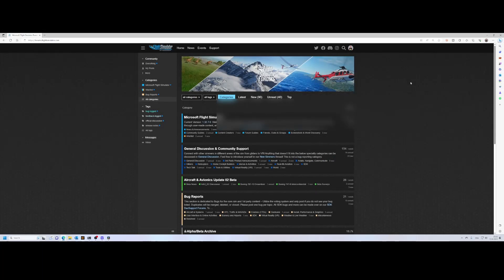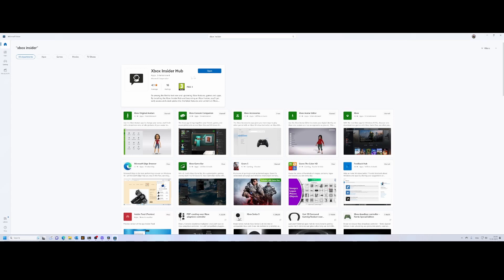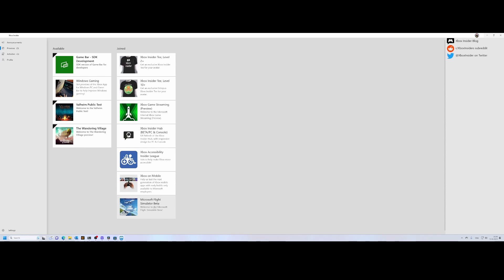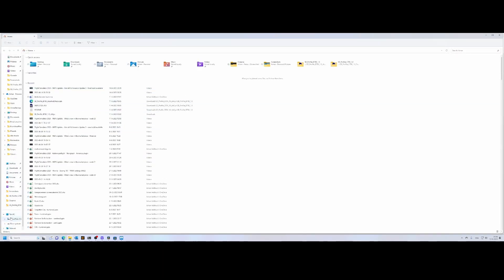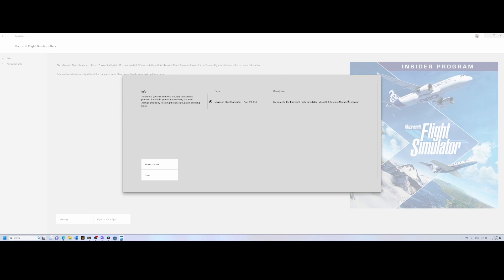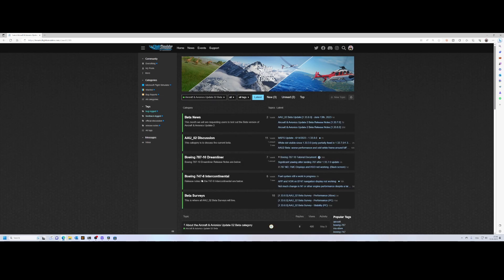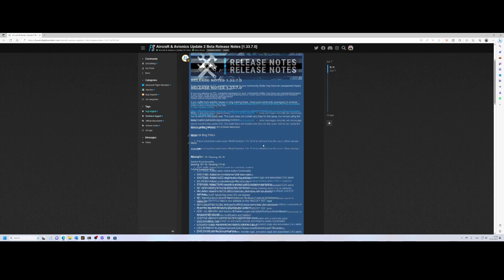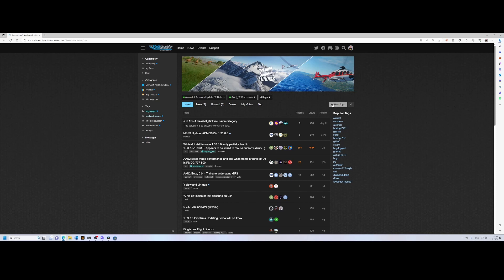Flight Simulator 2020 - How to - participate in beta builds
In this video we will look at how you can participate in testing beta build of update for MSFS. The advantage of this is that you get early access to new functionality and fixes but do keep in mind that it is also expected from you that your provide feedback.